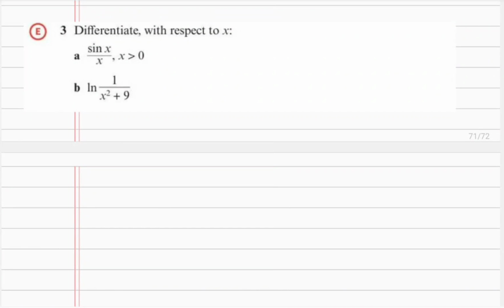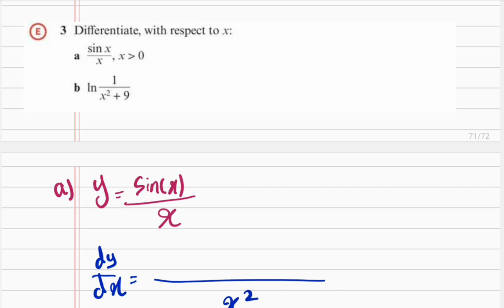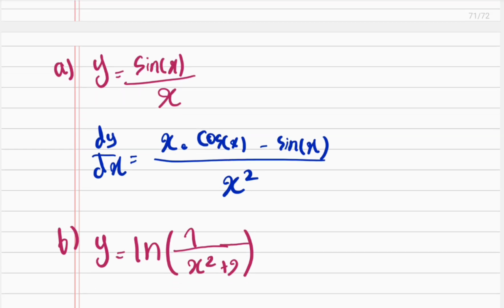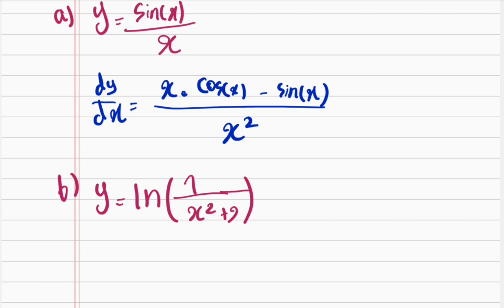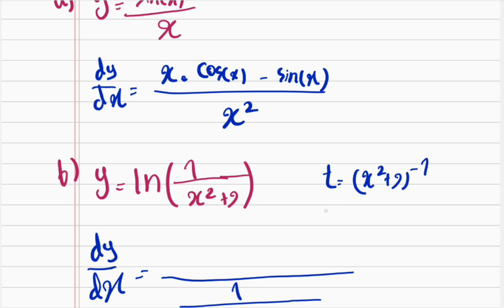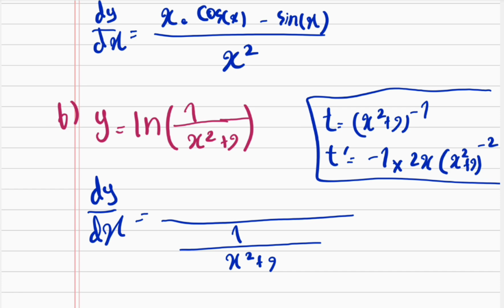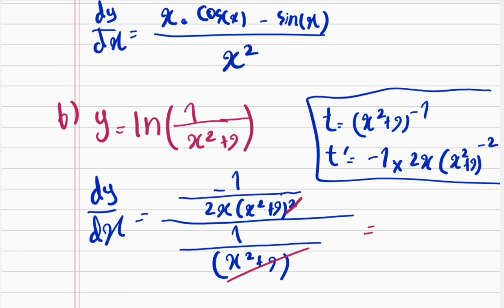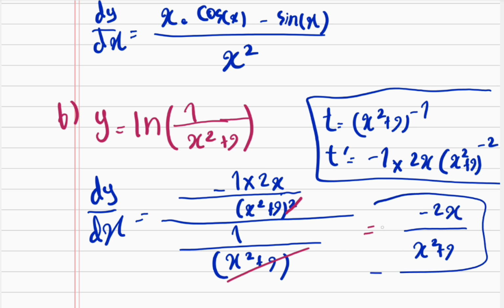Quotient Rule- Mixed Exercise 9 Question 3- A-Level Maths Pure 2